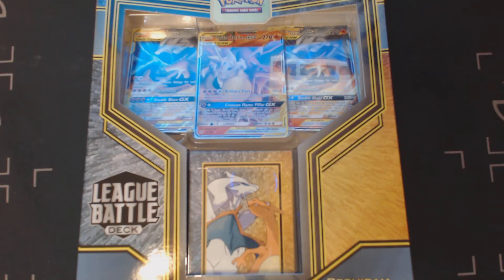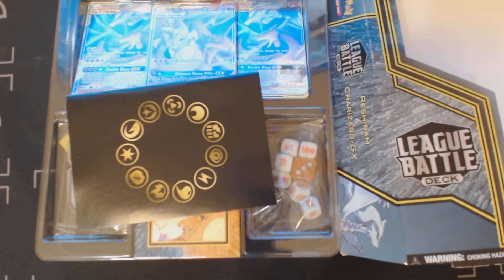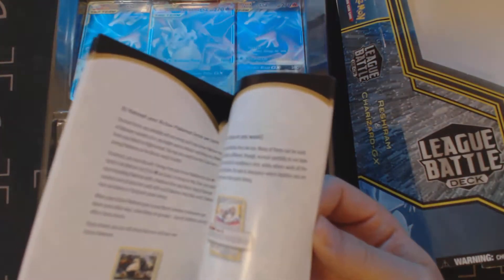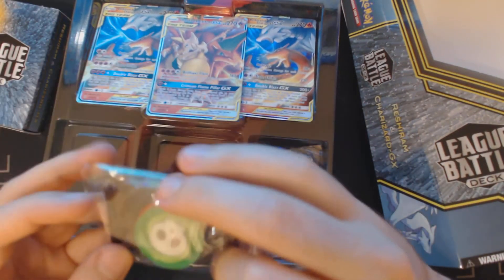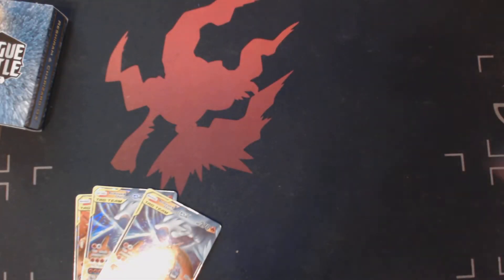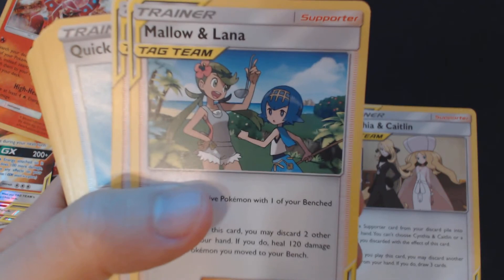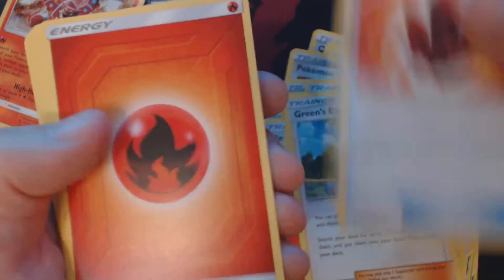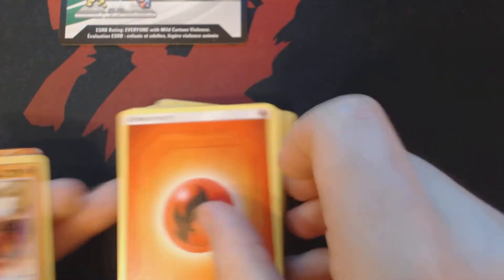Pokemon ReshiZard League Battle Deck Opening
I show you what you could potentially get out of a ReshiZard League Battle Deck .